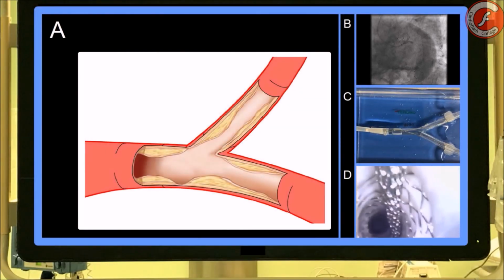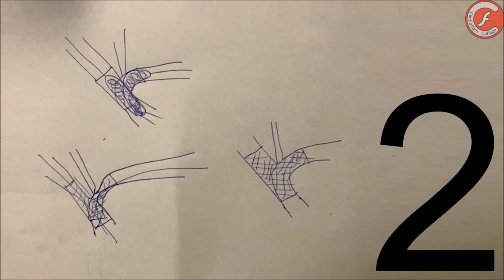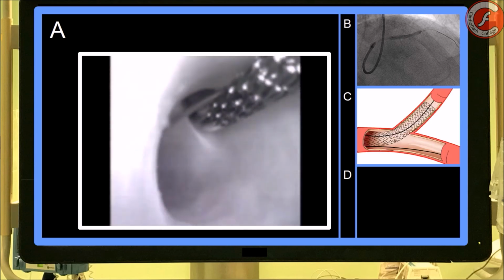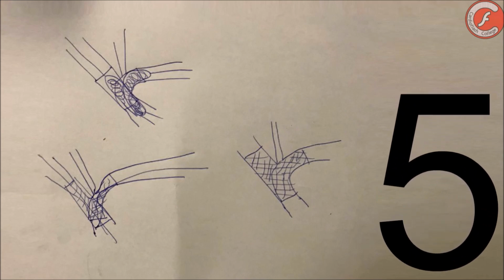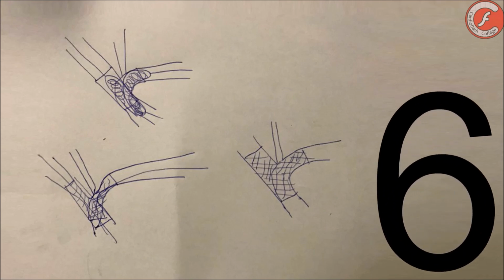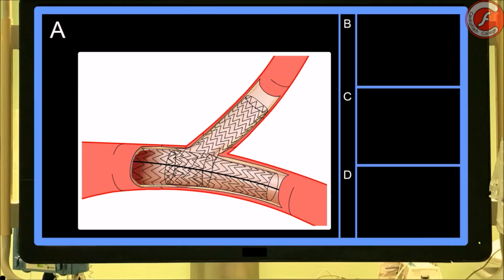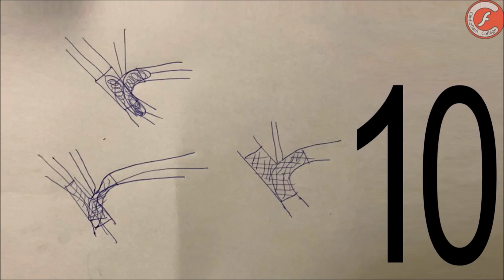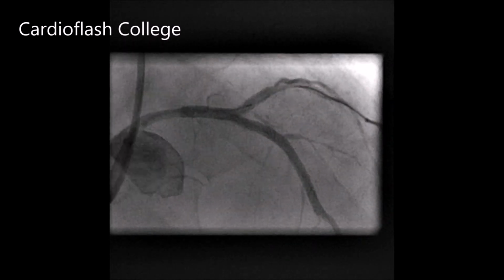How to make your own Culotte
Culotte stenting technique is a complex strategy to treat a coronary bifurcation and now you can understand how a Culotte is made in 10 steps.

MUSICAL AMBIENT